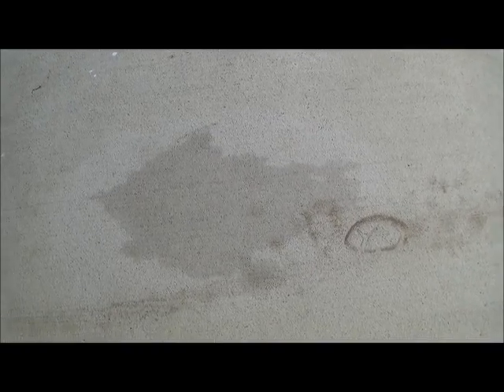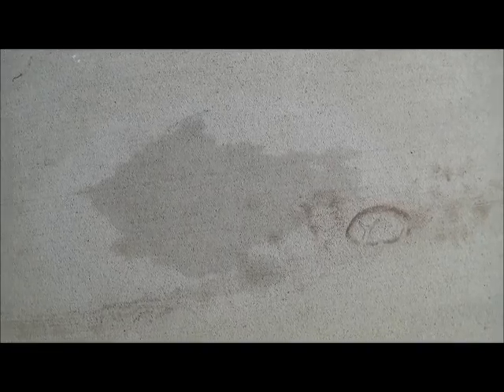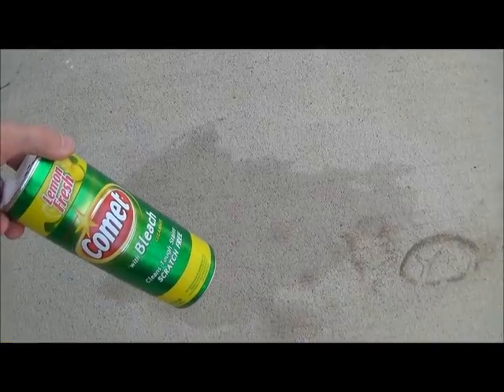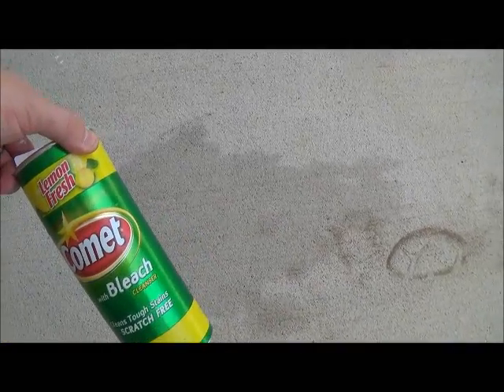Will comet with bleach clean up oil stains?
I've got an oil stain that I've been trying to get out of my unsealed concrete. I've already tried dawn and simple green. Next up is comet with bleach.  Let me know if you have had better success with comet or any other products.